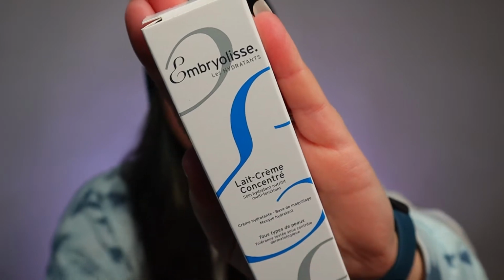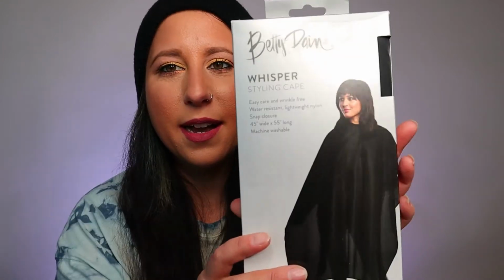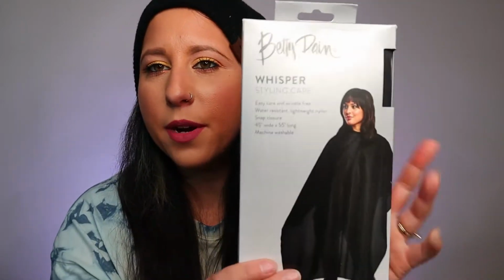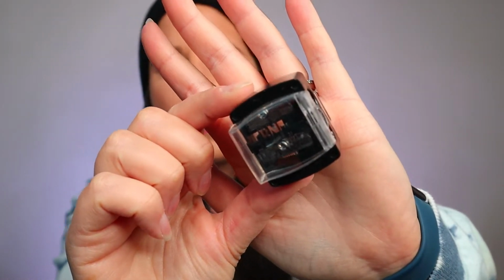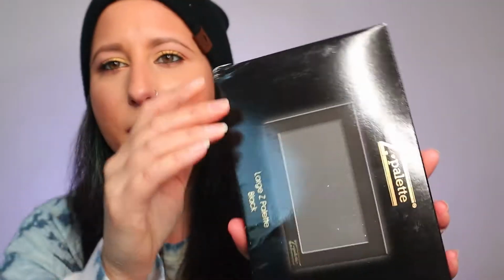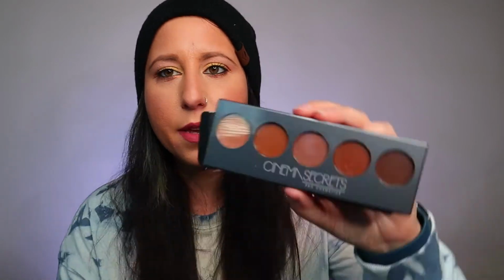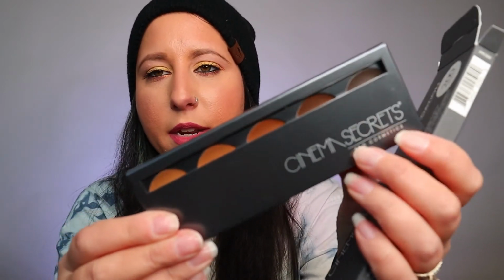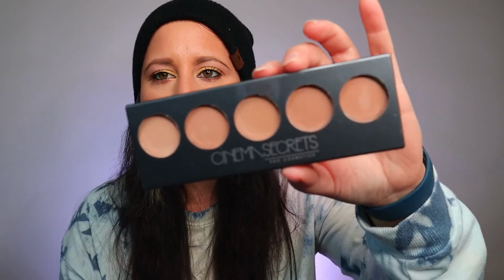Makeup Artist Kit Haul | Camera Ready Cosmetics | Danielle LaRocca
Hey everyone! Thank you so much for checking out my video. This video is a makeup haul of some things I bought from Camera Ready Cosmetics to go inside my professional Makeup Artist kit to use on clients. I hope you found this video helpful.

Products and Prices from this video:
Embryolisse Lait-creme - $16
Betty Dain Whisper Styling Cape - $12.95
Ben Nye Pencil Sharpener - $8.00
Z-Palette (Magnetic) - Small - $15.25
Z-Palette (Magnetic) - Large - $18.00
Cinema Secrets Ultimate Foundation 5 in 1 Pro Palette - $40.00

MY PERSONLIZED CODES 🔽

Hello there! I'm Danielle! I'm a California chick with a obsession for makeup. Self taught! I upload weekly!